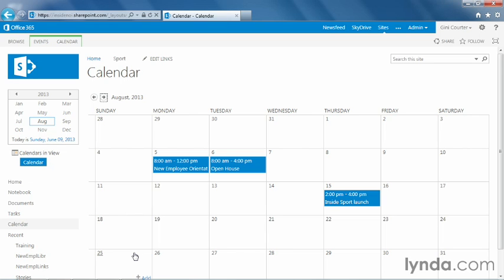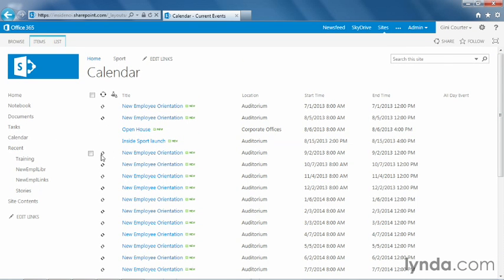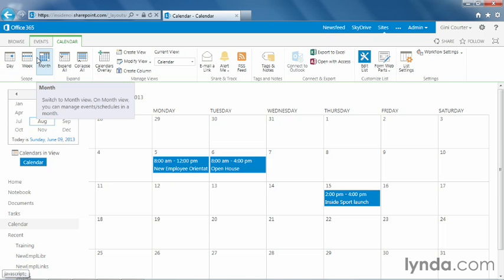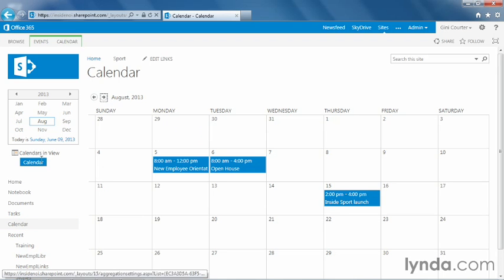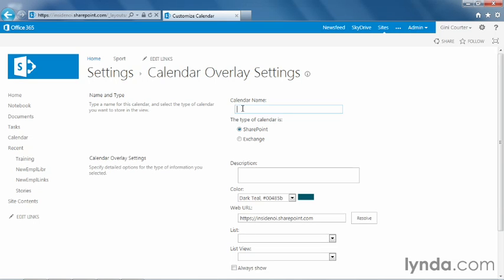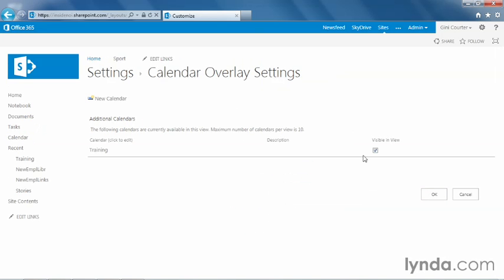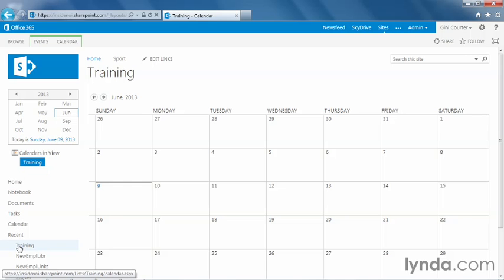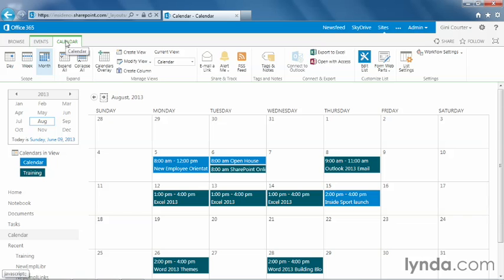SharePoint Library and List Apps 9-11